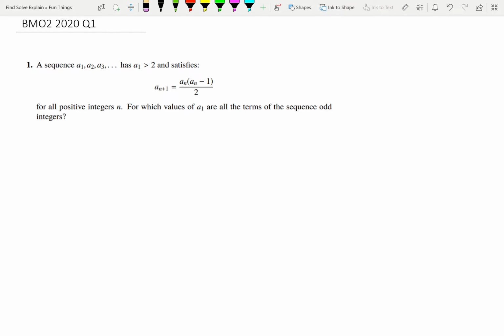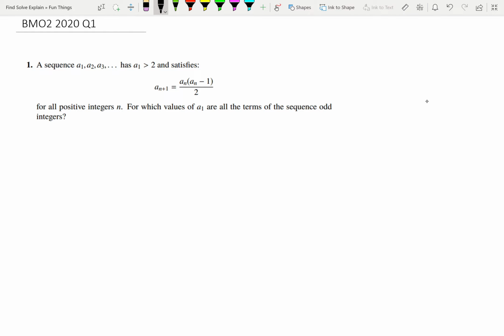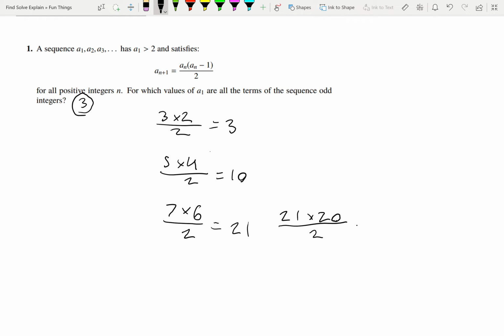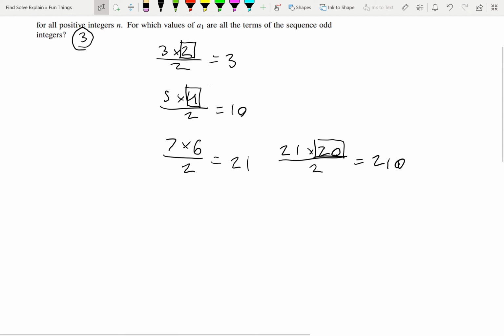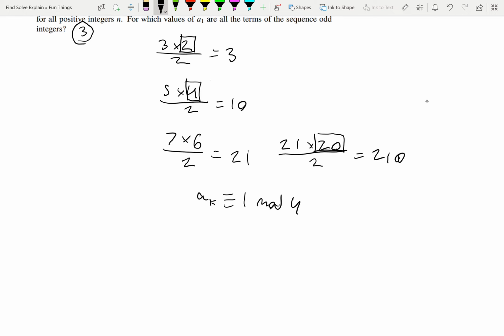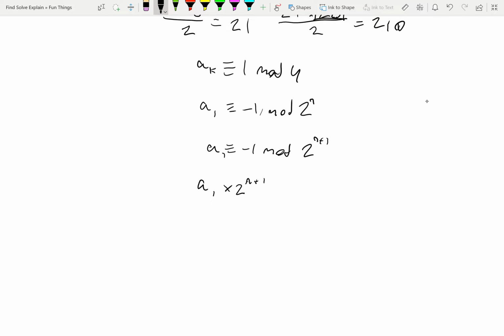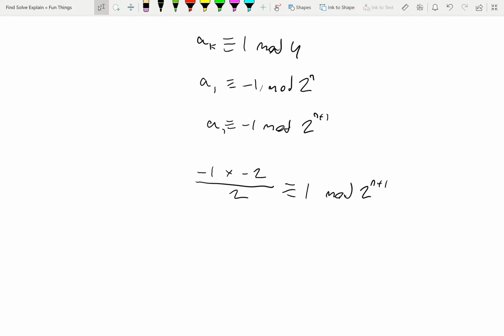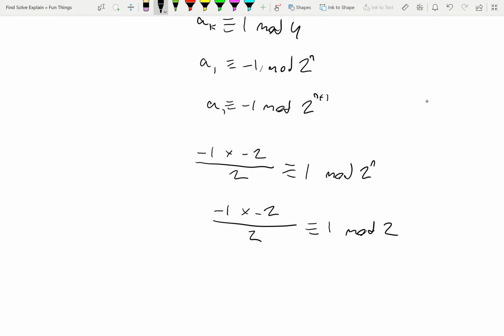BMO2 2020 Q1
Fairly cool number theory question with an interesting solution